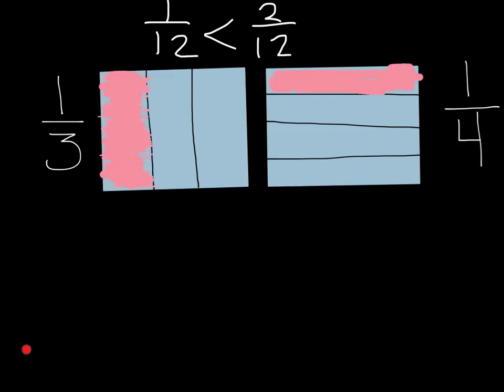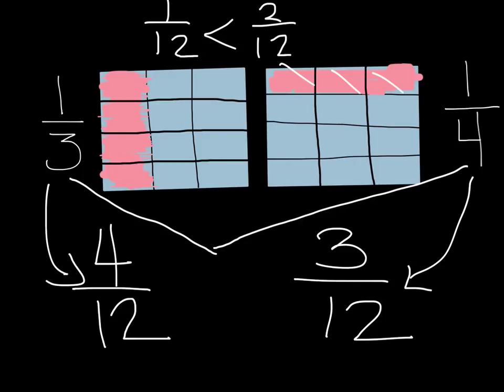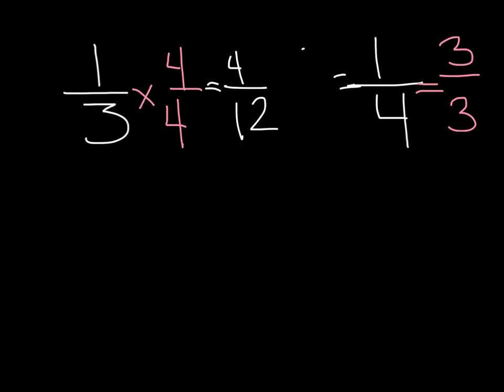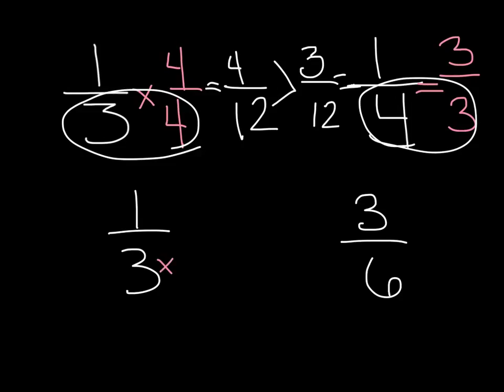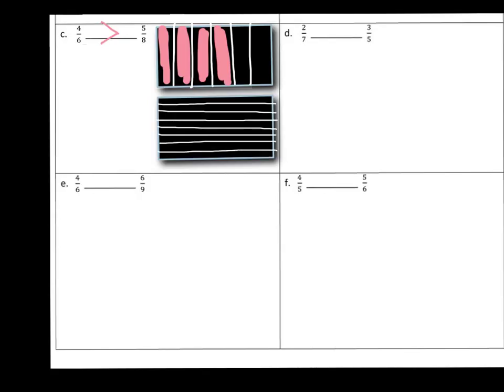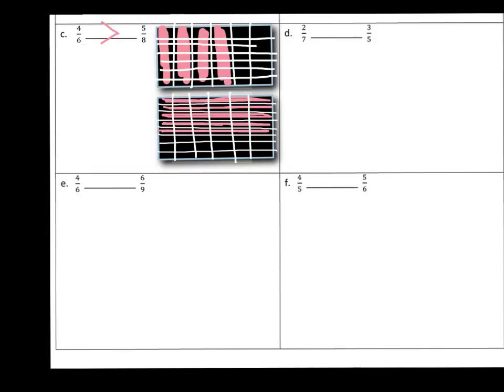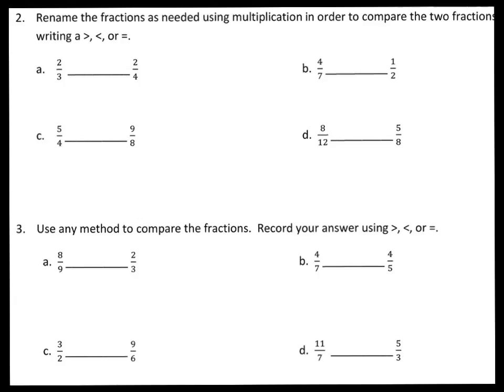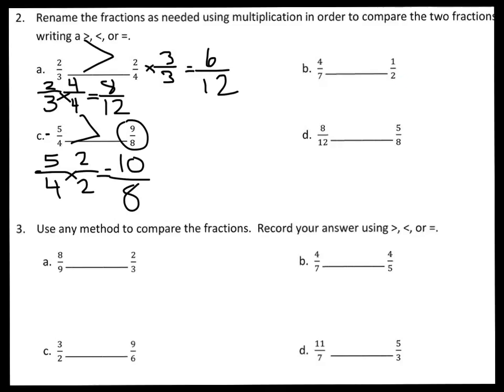EngageNY 4th grade Module 5 Lesson 15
Compare fractions with like denominators.